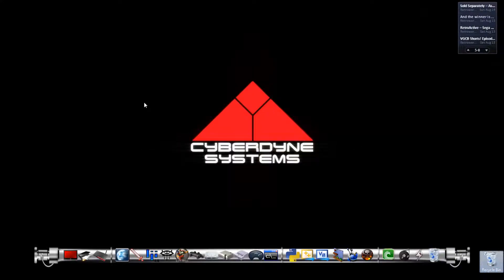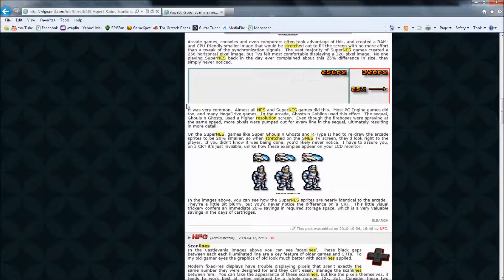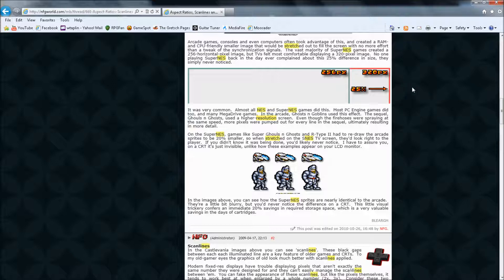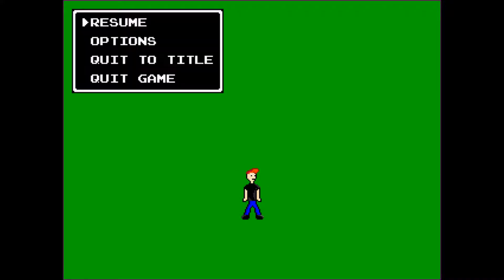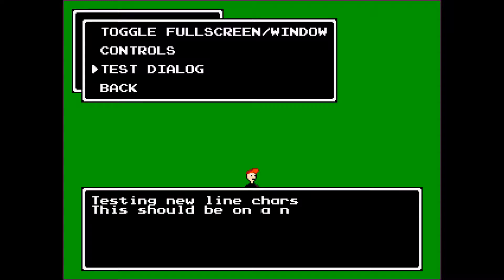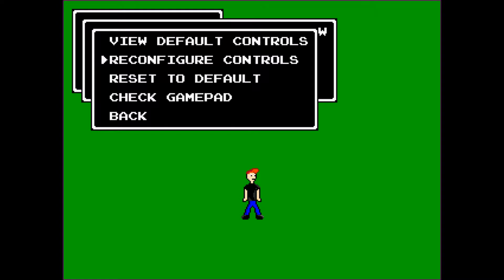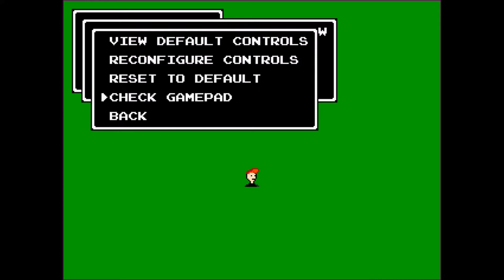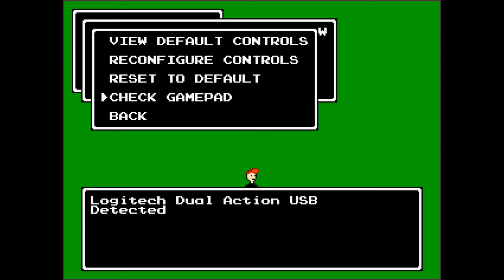Retro 8-Bit Game Engine Devolopment - Round 2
Some updates to my WIP game engine including display resolution change, dialog boxes, and control configuration.